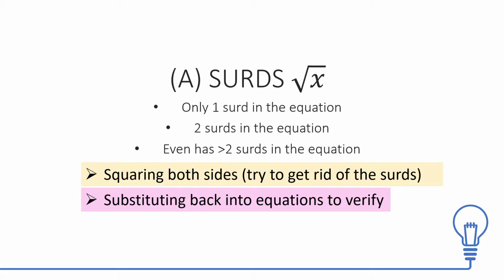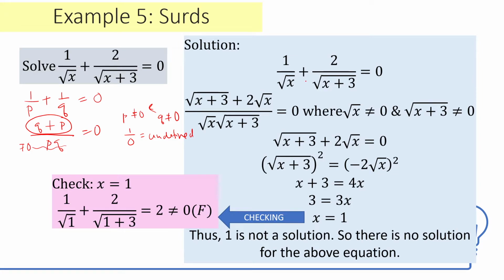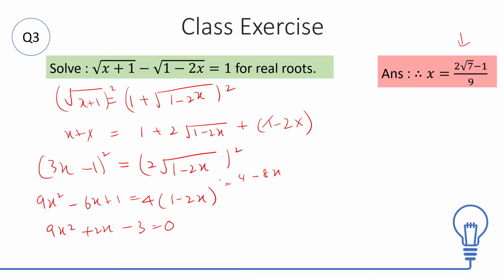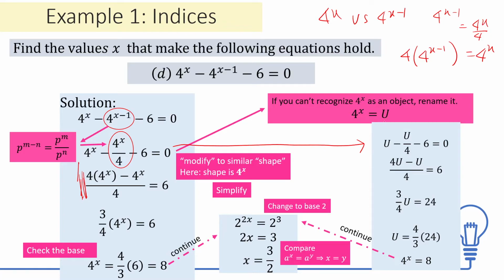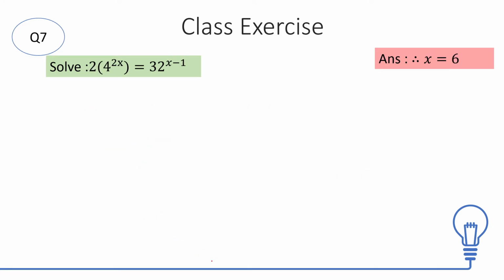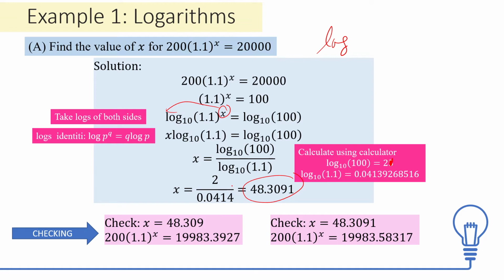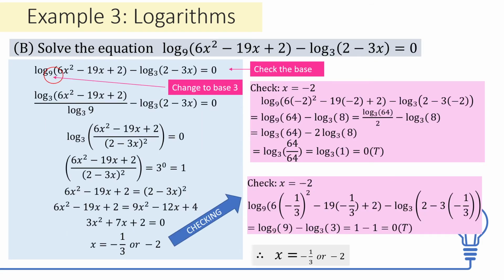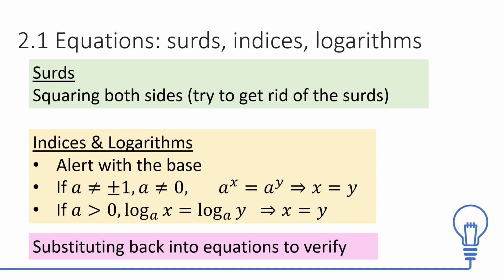UPNM Basic Mathematics Chapter 2.1 Equations (Surd, indices, Logarithm)